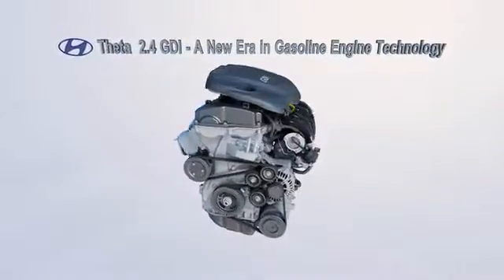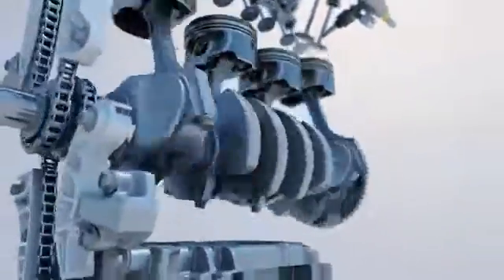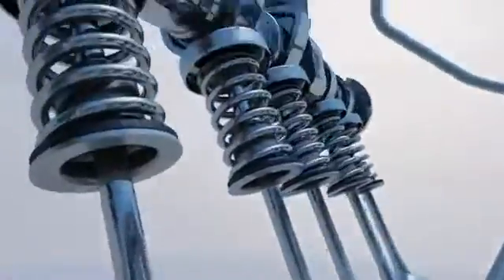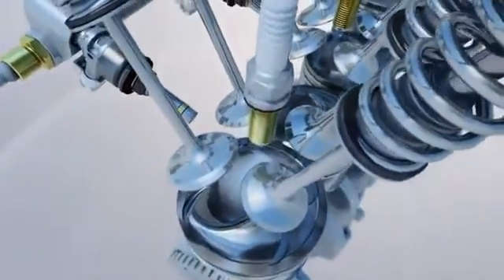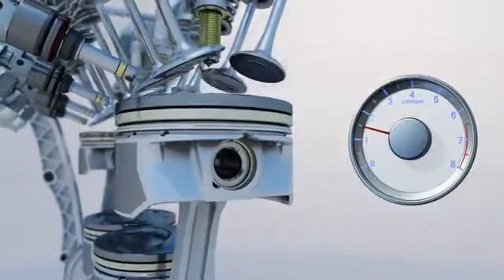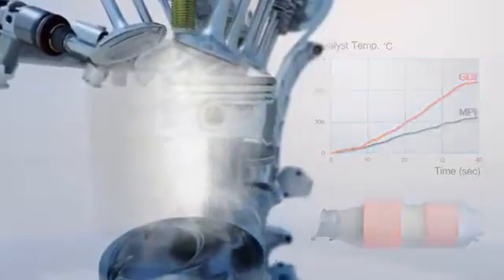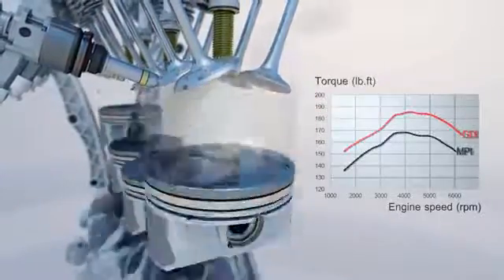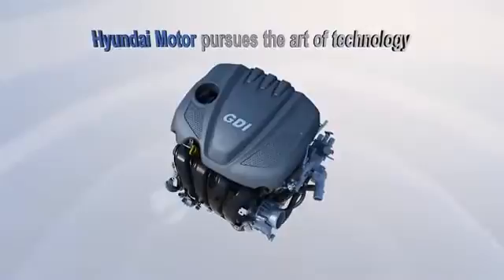Động cơ GDI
công nghệ động cơ GDI